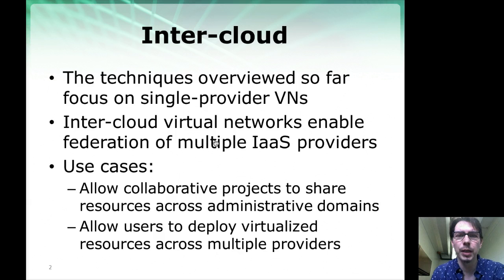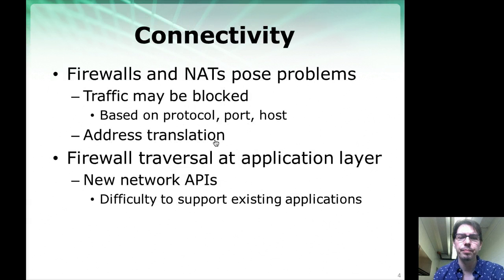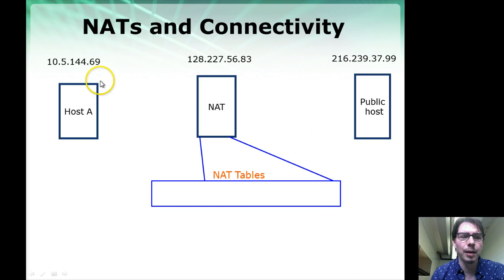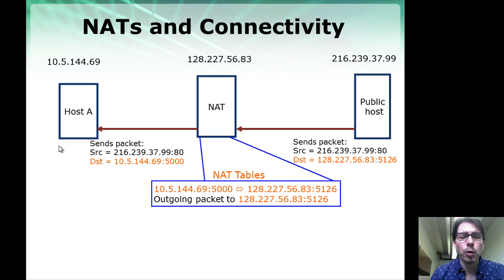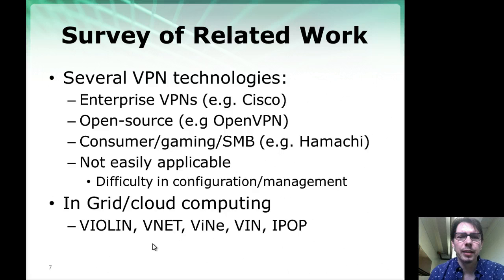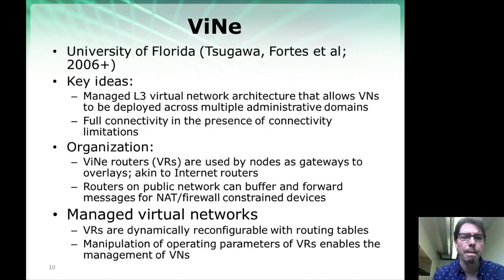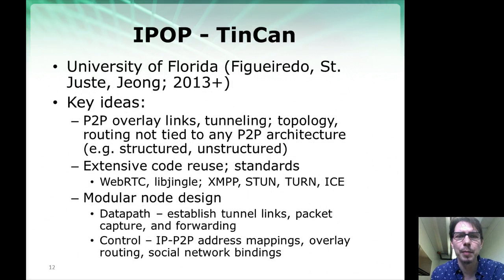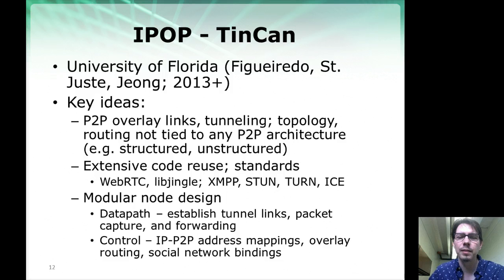IPOP-tincan-mooc-4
Lecture 4 of IPOP TinCan MOOC